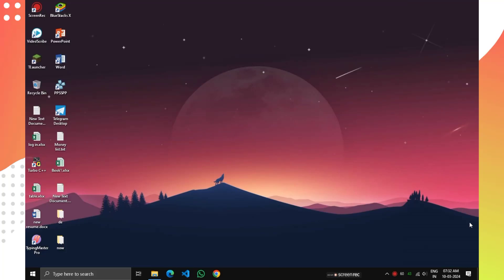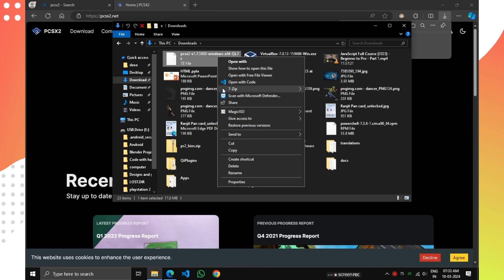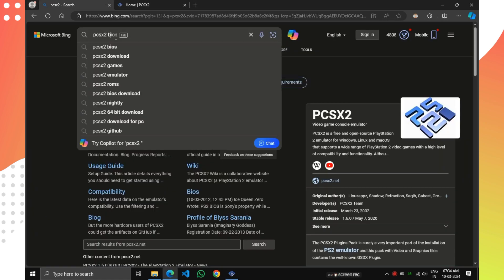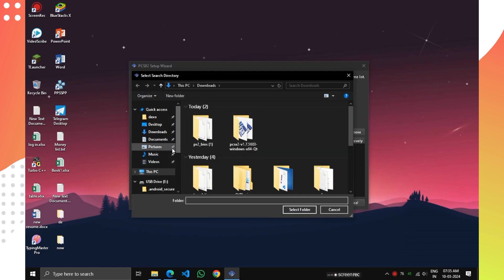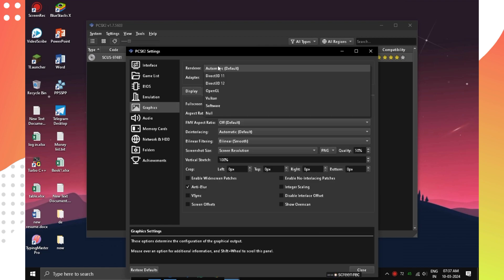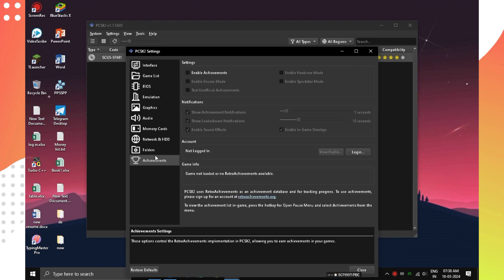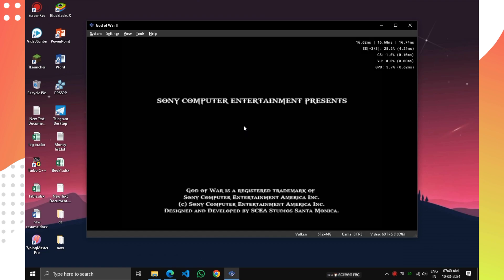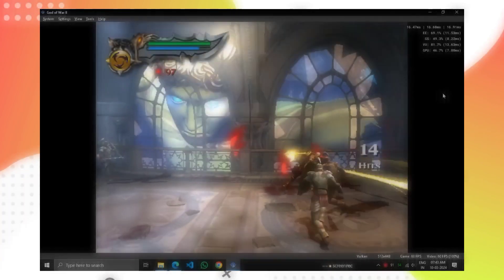PCSX2 Installation Full Setup Guide in 2024 | Beginner Installation Guide with Settings and Mappings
Hi Guys 🤗, Today In this video I'm going to show you how to install and use PCSX2 Emulator in your computer. I have shown you all the settings and key bindings with Gameplay.

‼️‼️ If you're Using Linux OS then Download The PCSX2 Emulator for Linux Which was below the PCSX2 for Windows Download Button ✅.

🛑 IF The Game is Still lagging then Comment down 👇
 I'll make another video on this with more Fps trick ✌️🙂✌️

My pc Specifications 👇👇

Ram/SSD - 16gb /500 gb
Graphics card - gt710 2gb ddr3

If You face Problems while Setting up the Emulator Please join our telegram Channel

All are Official Links 🔥

PCSX2 best settings for pc 2024 | ps2 Best settings for God of war for Windows working on all versions

how to install ps2 emulator on windows

how to play ps2 games on my pc

download ps2 emulator on windows

ps2 best settings for windows

how to change pcsx2 buttons mapping in windows

best ps2 Emulators for pc

top ps2 emulators for windows

how to install pcsx2 in Linux

how to install ps2 Emulator in linux

how to use ps2 emulator in windows 10

PCSX2 download for windows 10

pcsx2 install in pc  full tutorial 2024

PCSX2 best settings in 2024 windows

PCSX2 windows best settings for games

god of war 2 best settings

pcsx2 emulator bios download

god of war 2 best settings for ps2 emulator

pcsx2 best settings for low end device

ps2 best settings for low end pc

how to play ps2 games in windows

how to play ps2 games in pcsx2 emulator

how to run all ps2 games smoothly in Linux

how to play God of war 2 in computer

how to play god of war 2 smoothly in 4gb ram pc

resident Evil 4 best speed settings for low end device pc

how to play ps2 games on pc 2024